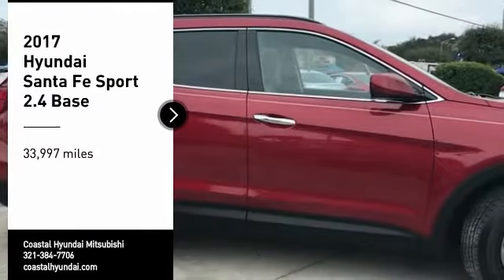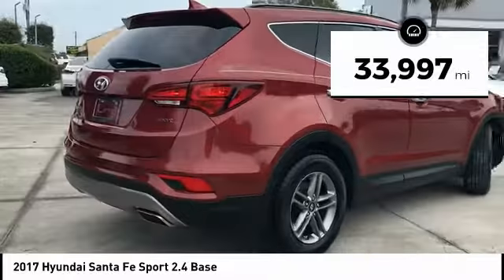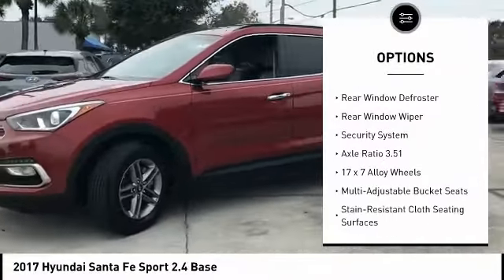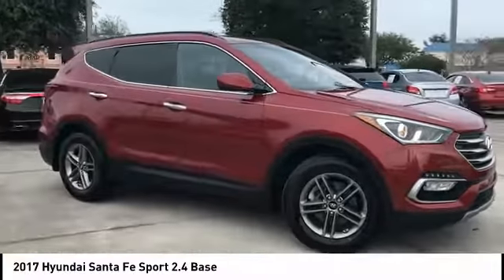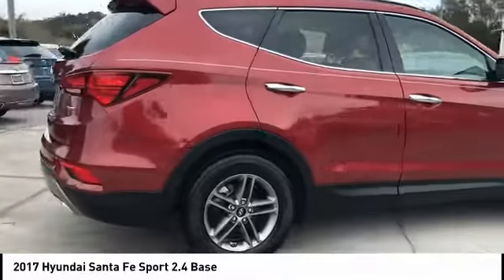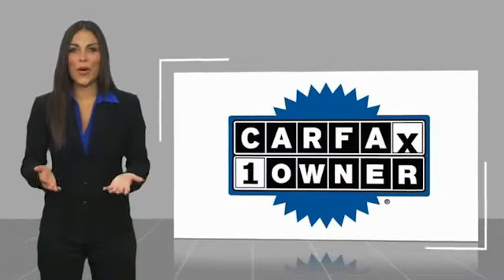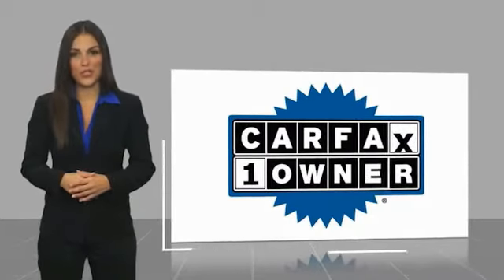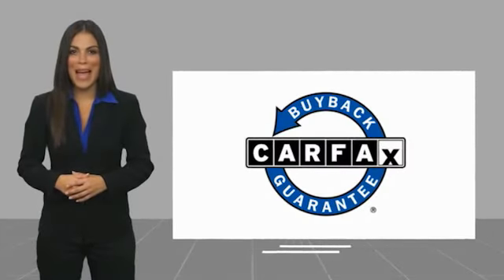2017 Hyundai Santa Fe Sport Melbourne FL H73666A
2017 Hyundai Santa Fe Sport 2.4 Base

This 2017 Hyundai Santa Fe Sport 2.4 Base in Serrano Red features: FWD Clean CARFAX. CARFAX One-Owner. Recent Arrival! Odometer is 6610 miles below market average! 21/27 City/Highway MPG Reviews: * Generous rear-passenger and cargo space; lots of features for the money; lengthy warranty coverage. Source: Edmunds Awards: * 2017 IIHS Top Safety Pick, Top Safety Pick+ * 2017 KBB.com 10 Most Awarded Brands Visit our virtual showroom 24/7 @